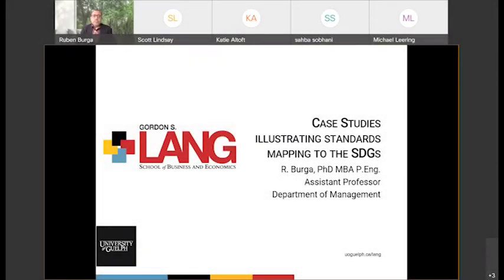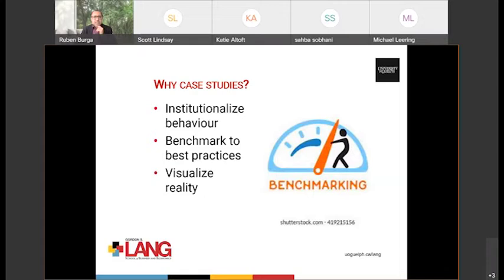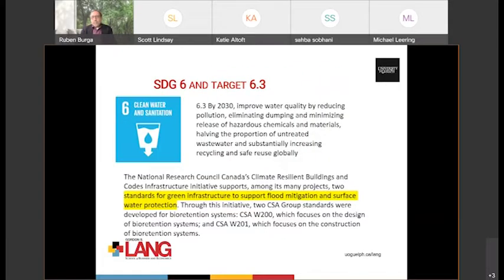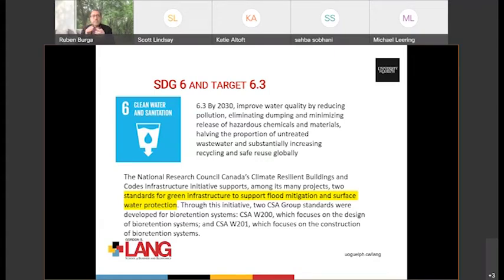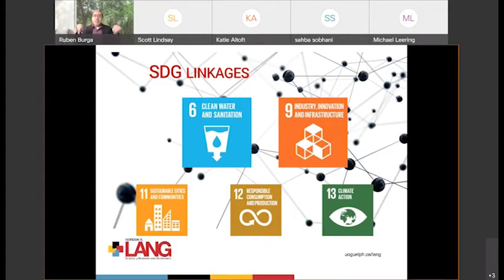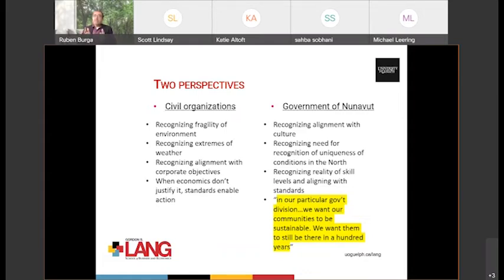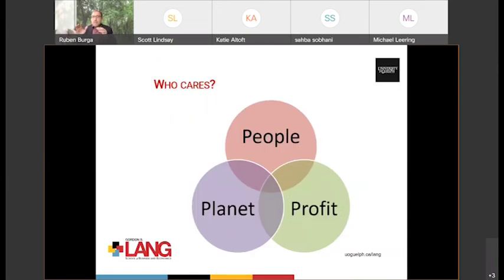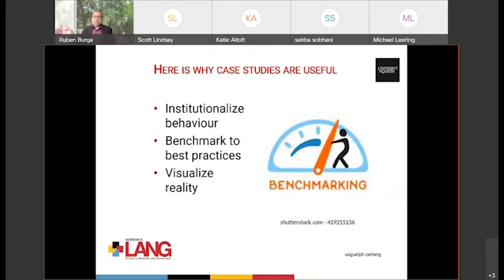SDG Mapping Case Studies: CSA W200-18 and CSA S503:21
In this presentation, Dr. Ruben Burga from the University of Guelph uses the CSA W200 and CSA S503 standards to illustrate how specific standards impact the UN Sustainable Development Goals (SDGs) and highlights the connection between CSA W200, CSA S503 and specific SDGs.